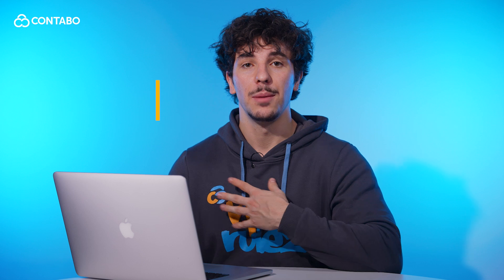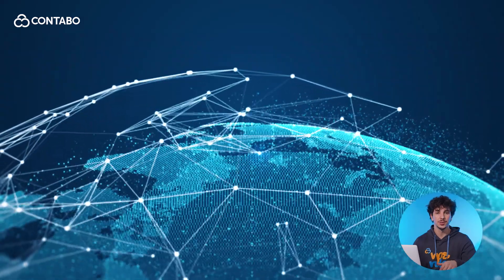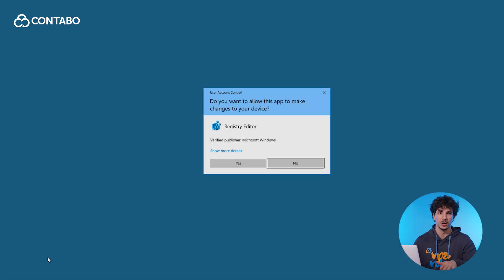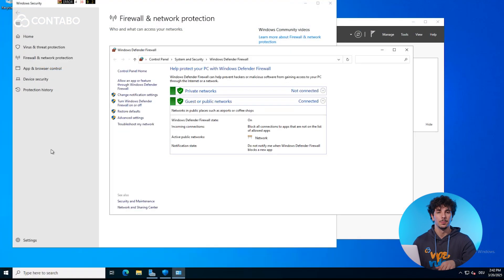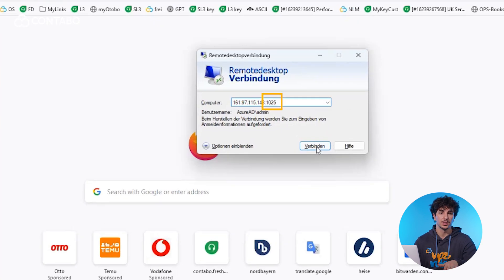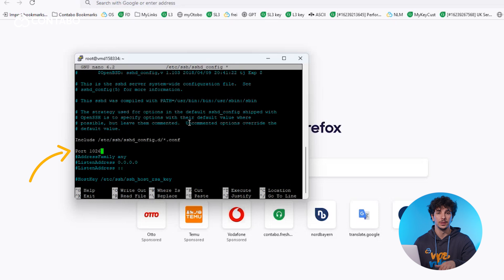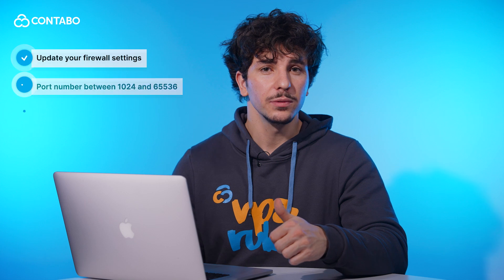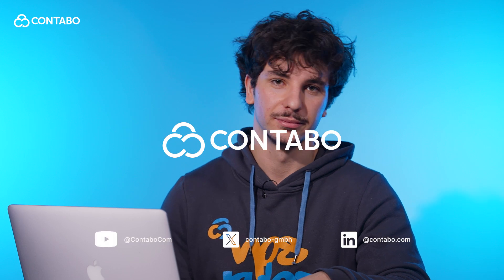How to change your server's port on Contabo I Step-by-step tutorial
This is a tutorial guiding you through the process of changing either your Windows or Linux server's port on Contabo. The methods for both - Windows and Linux - are described step-by-step.

🕐 Timeline:
0:00 - 0:27 Introduction
0:27 - 0:53 Why change the default port?
0:53 - 1:55 Changing the port on a Windows server
1:55 - 2:37 Changing the port on a Linux server
2:37 - 3:01 Final tips and reminders
3:01 - 3:16 Conclusion

Key Topics Covered:
- Why changing the default port improves server security
- How to change the port on a Windows and Linux servers
- Editing the registry, updating Firewall rules, and adjusting Remote Desktop settings
- Modifying the SSH configuration file, restarting SSH, and updating firewall rules

Important Notes:
- Default ports like 22 (SSH) and 3389 (RDP) are common targets for brute-force attacks
- Contabo allows full flexibility in choosing custom ports
- Always update your firewall settings after changing the port
- Use ports between 1024 and 65536 for Linux
- When using Remote Desktop on Windows, include the port in your address